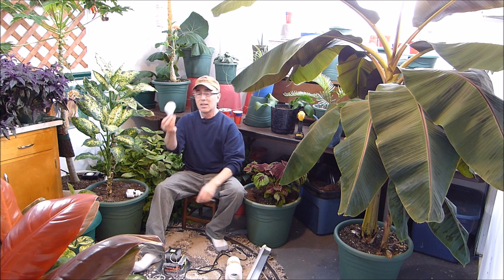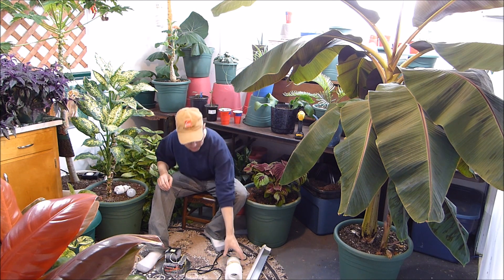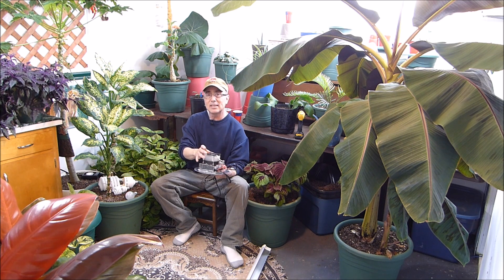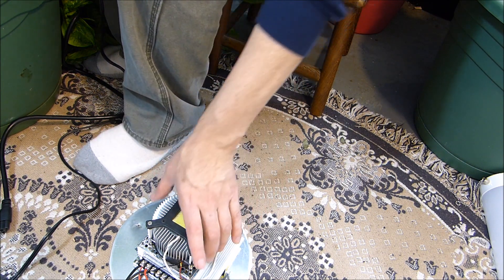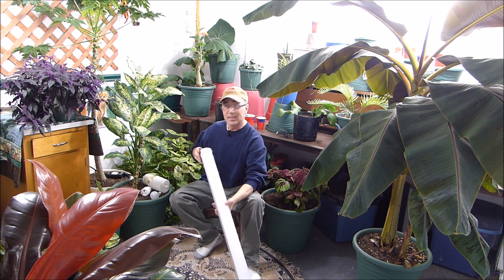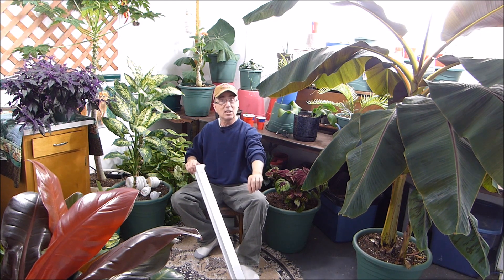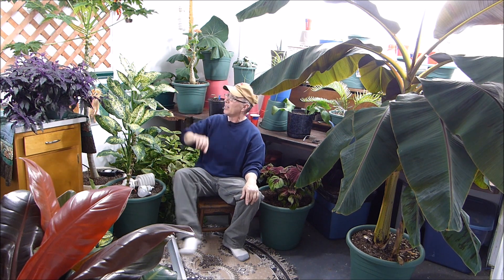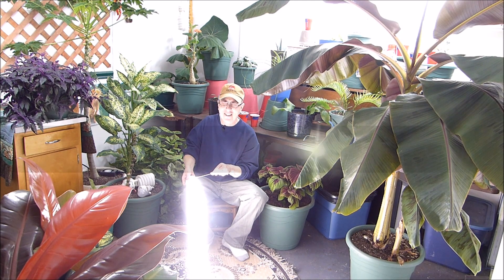NEW and Improved Grow Room Lighting!